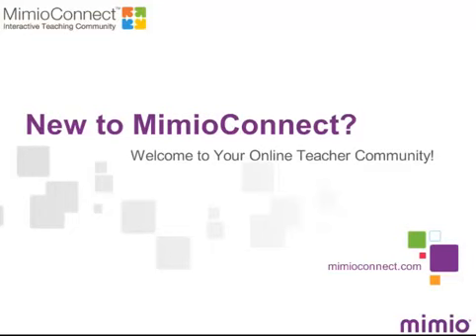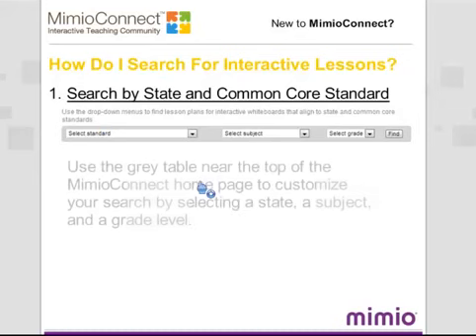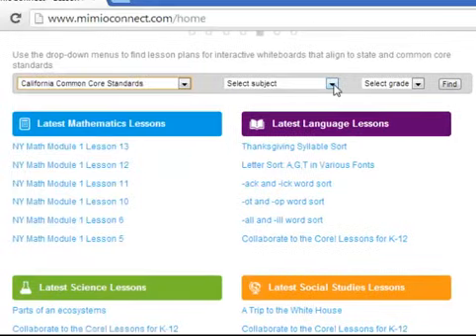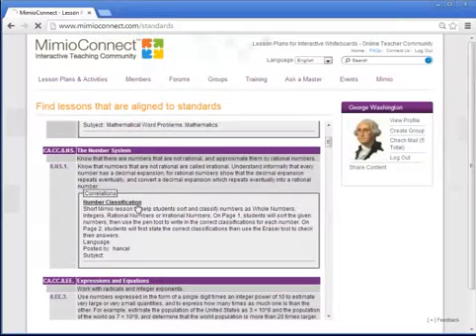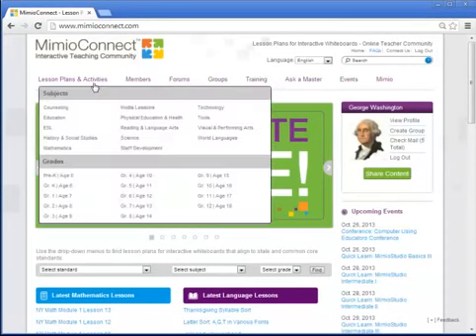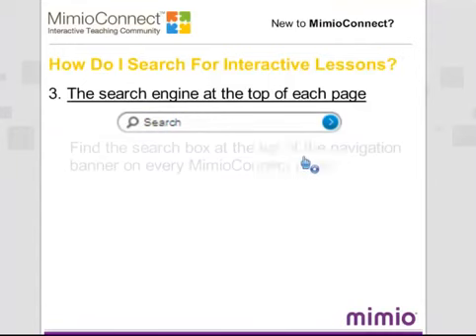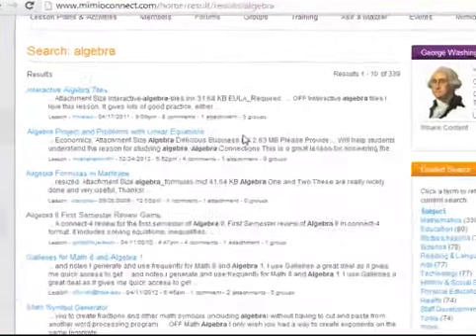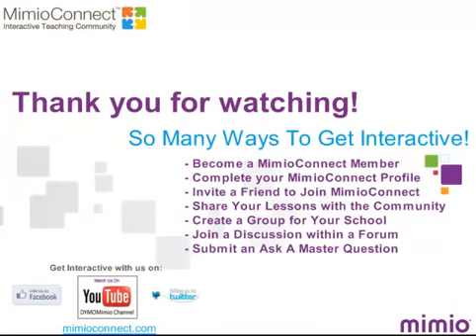Searching For Interactive Lessons For Your Classroom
This short video demonstrates three easy ways in which educators can search for interactive lessons on MimioConnect.com.  MimioConnect gives users the ability to search for interactive lessons by state and common core standard, by using the lesson plans and activities link, and by using a simple search box.  MimioConnect features interactive lessons across the curriculum.  Watch this short video to learn how to find lessons that you can use today with your students.

To become a member of the MimioConnect Online Teacher Community, please